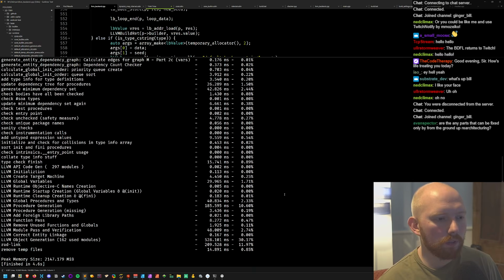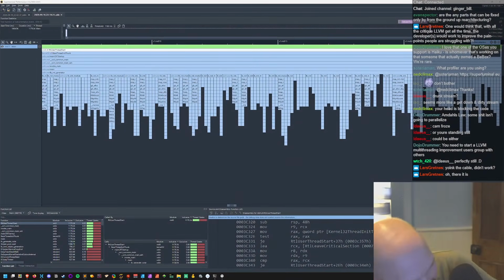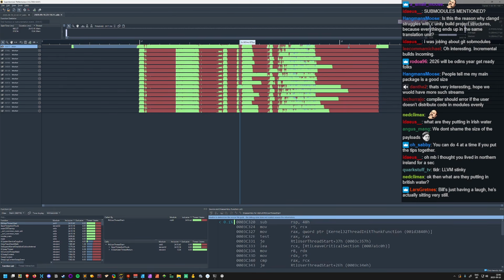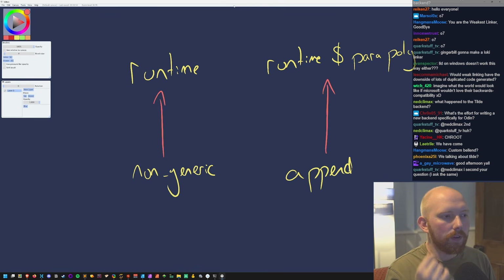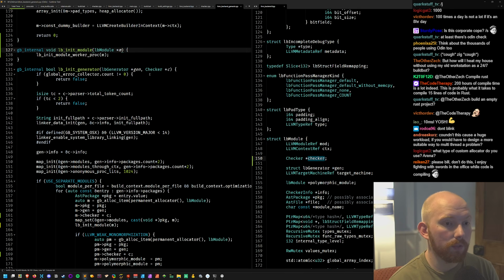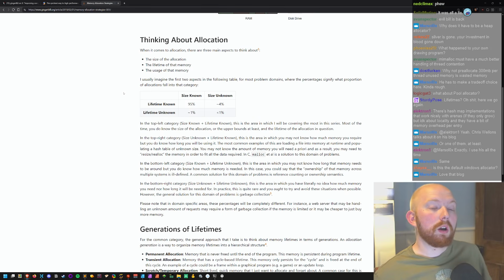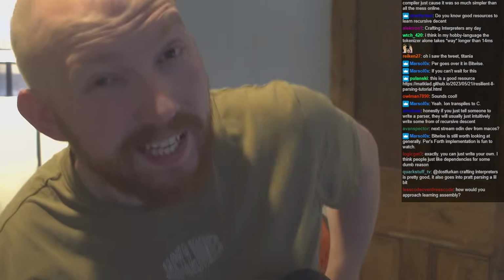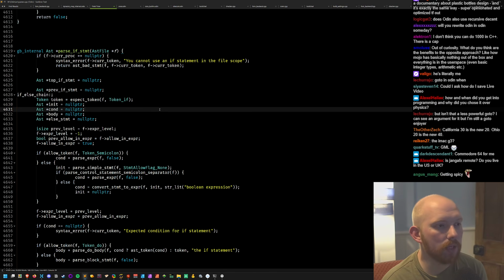Odin Compiler Development - 2025-09-19